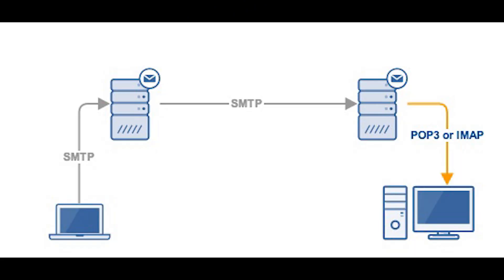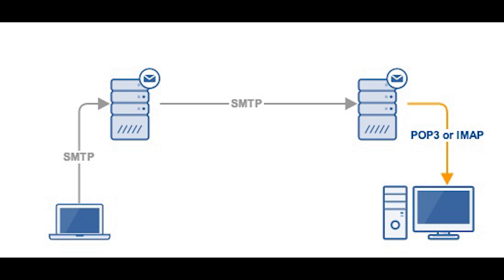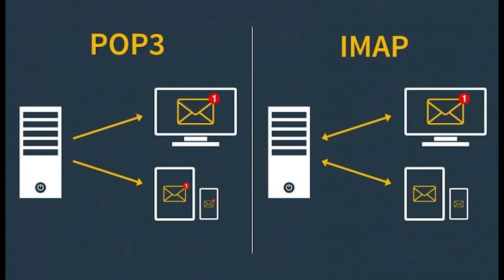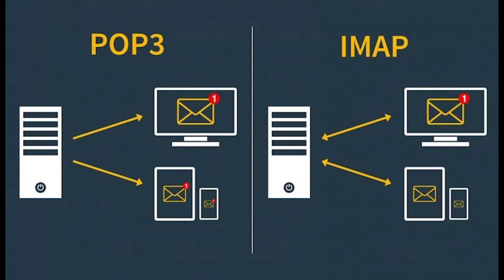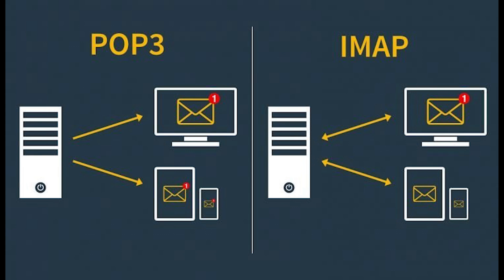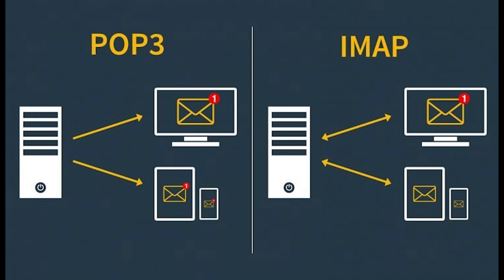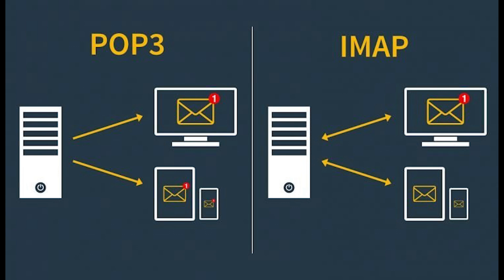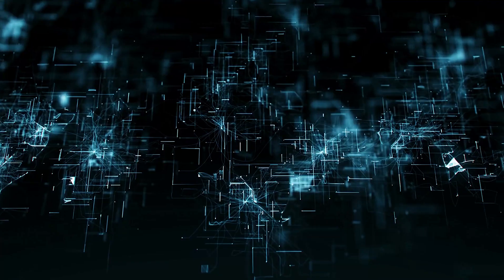What is POP and IMAP?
POP(Post Office Protocol) and IMAP(Internet Message Access Protocol)